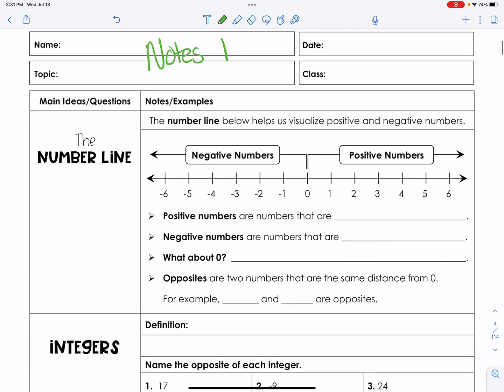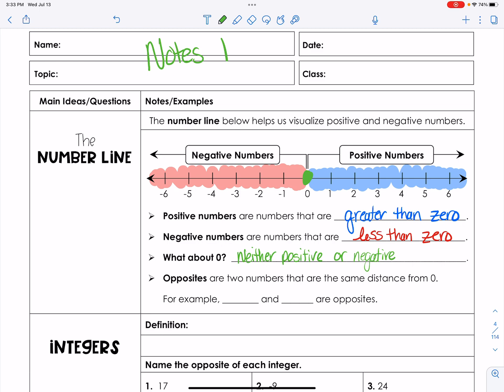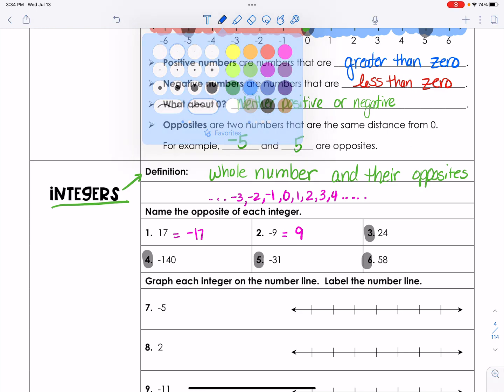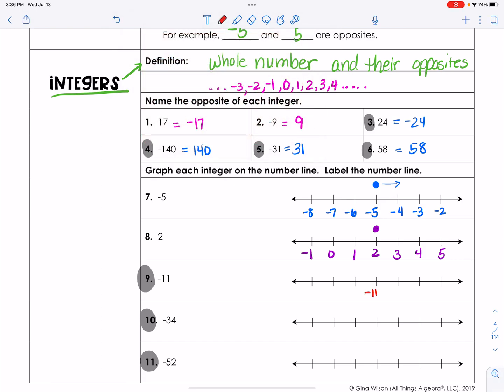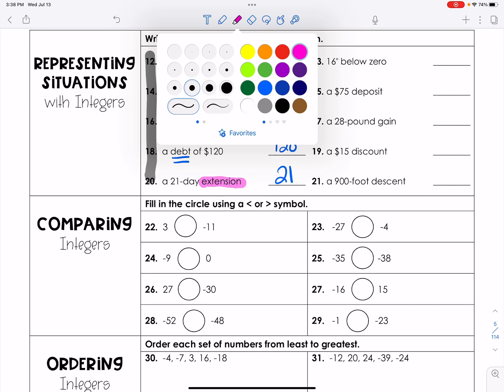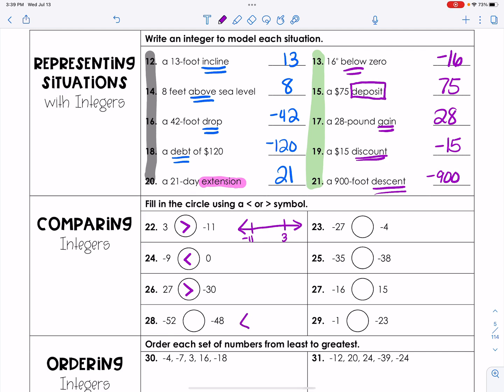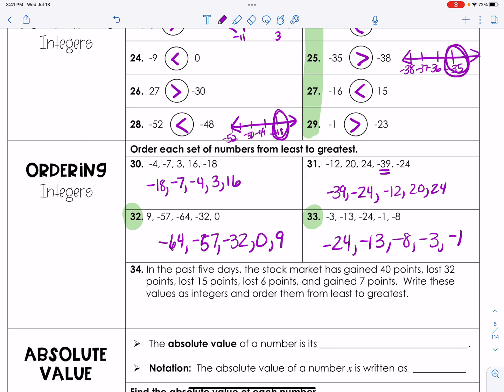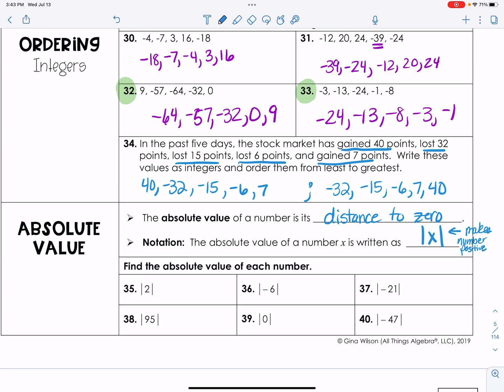6th_Unit3_Notes1&2